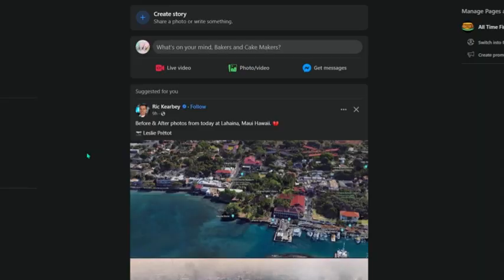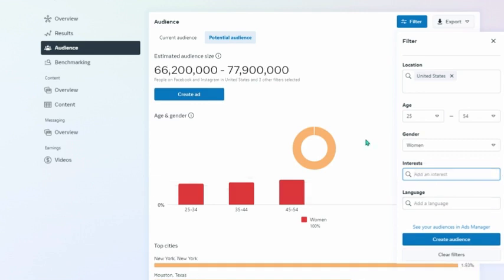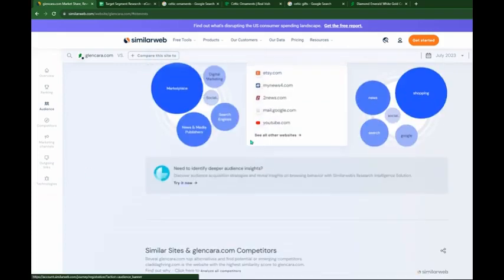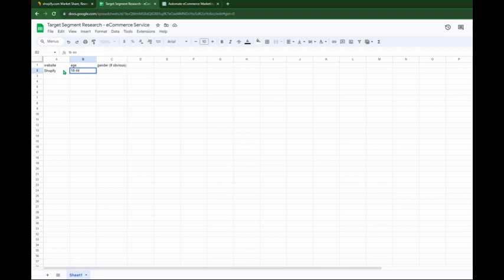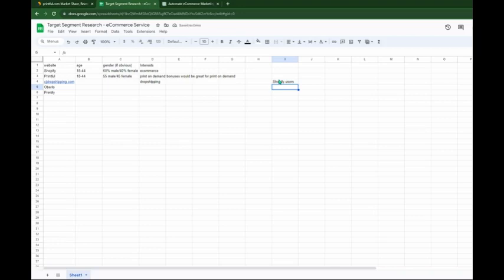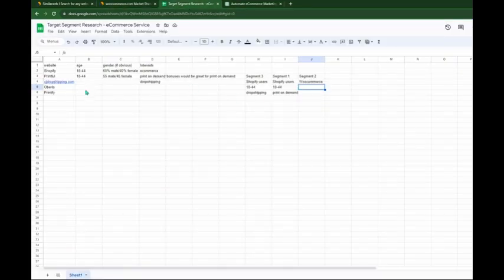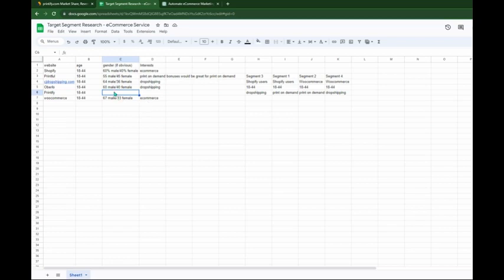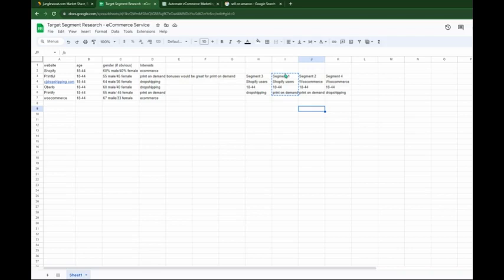How to Figure out your DOT, Target Market, or Segment Part 2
This is a revision of the original part 2 on how to find your DOT, target market, or target segment.  In this video, you'll see how to utilize sources like Facebook (if you have a Facebook page) to identify your potential existing audience.  If you don't have an existing audience, I'll show you how to use Similarweb to identify characteristics of a target segment and additional segments.